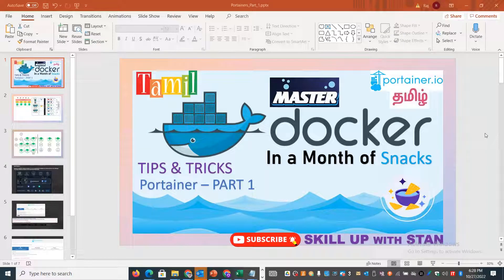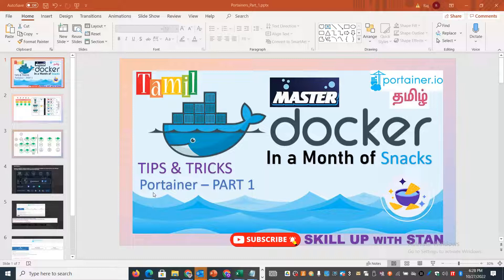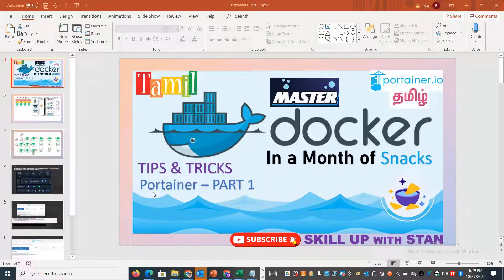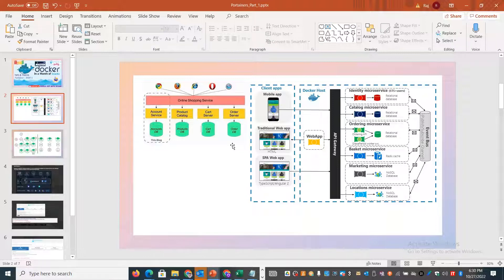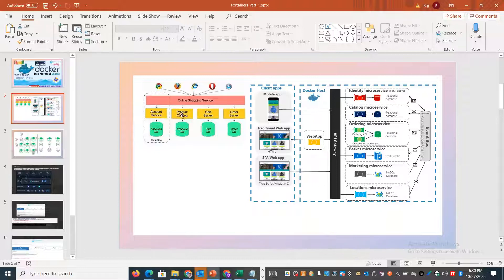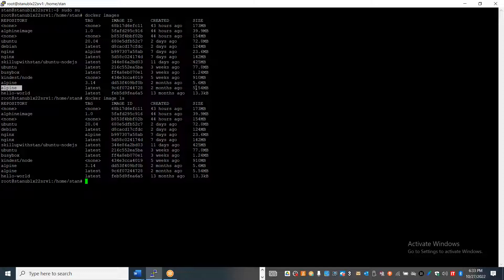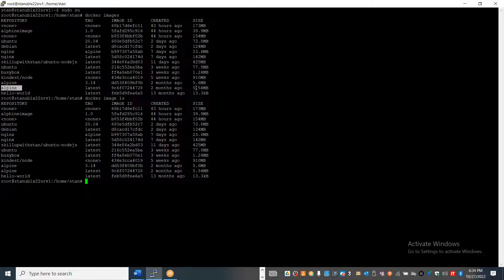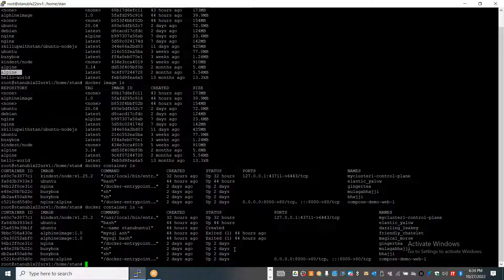MASTER DOCKER - PORTAINER - TAMIL